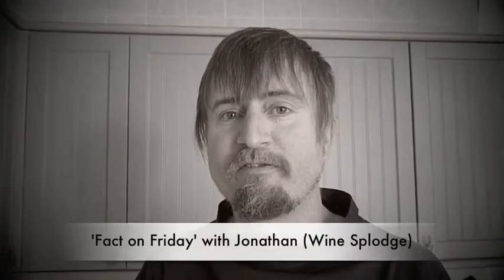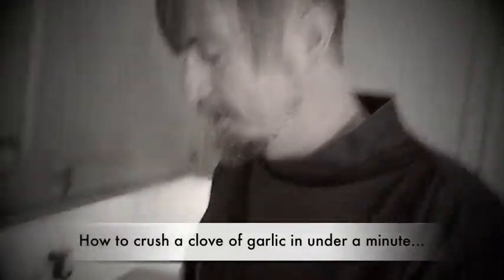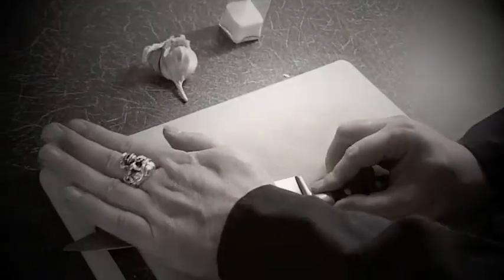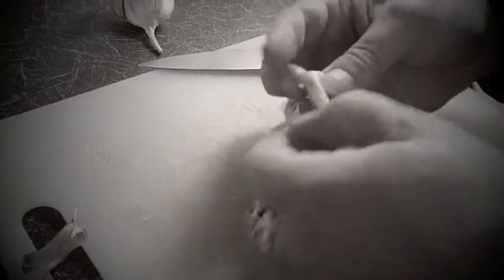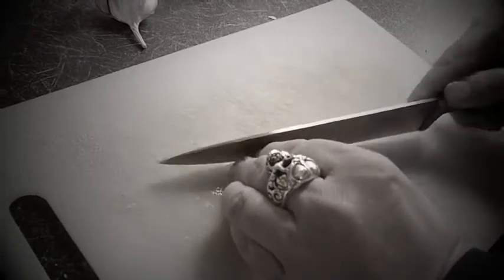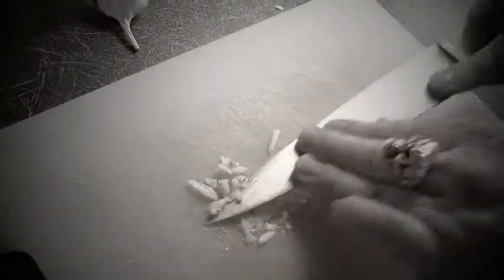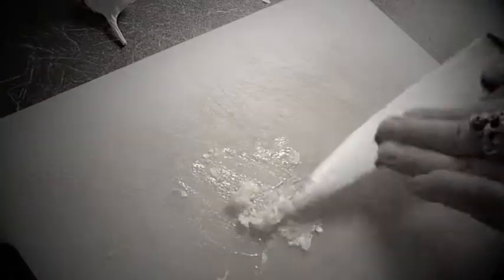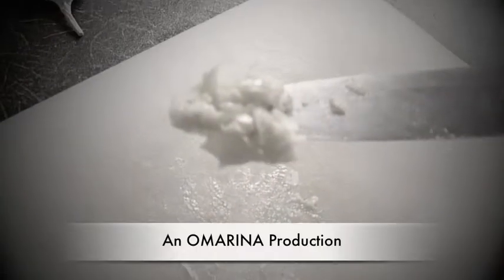How to Crush Garlic - Fact on Friday